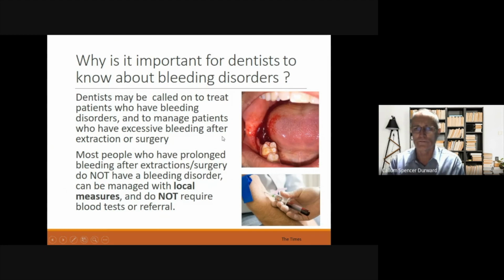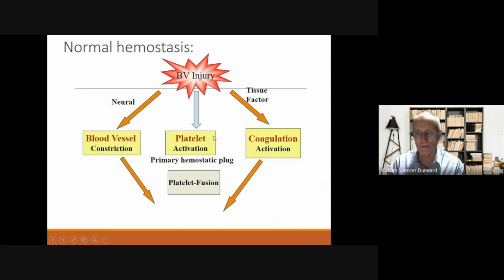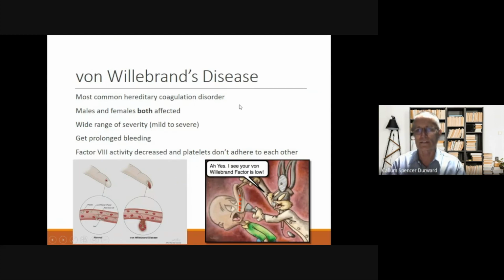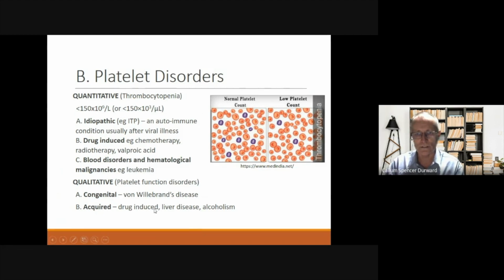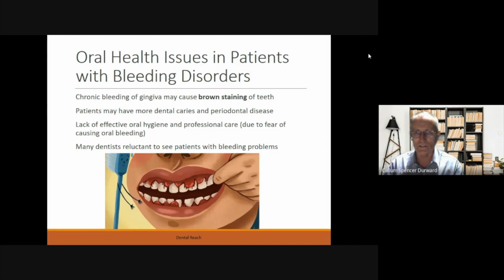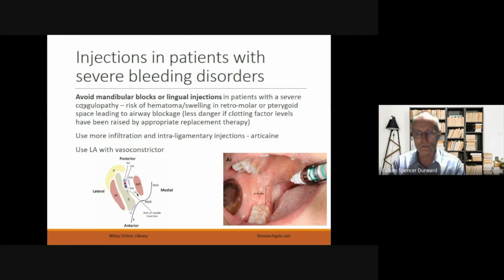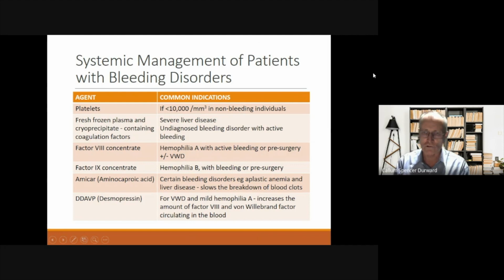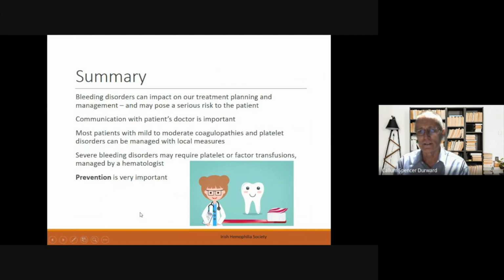Lecture 7 2